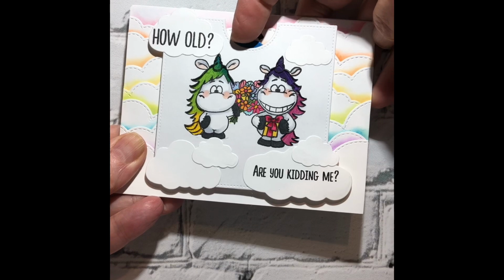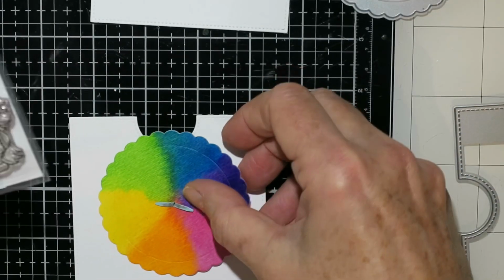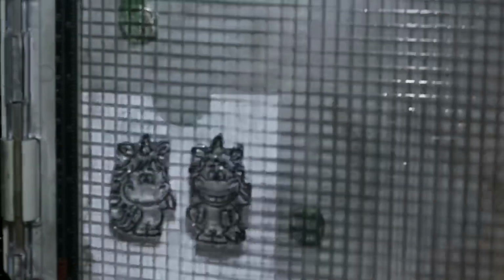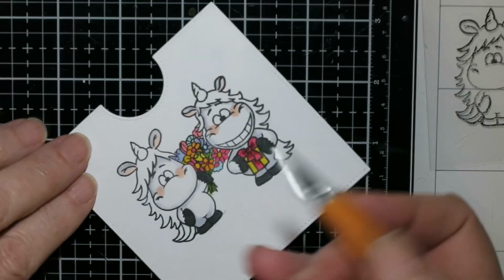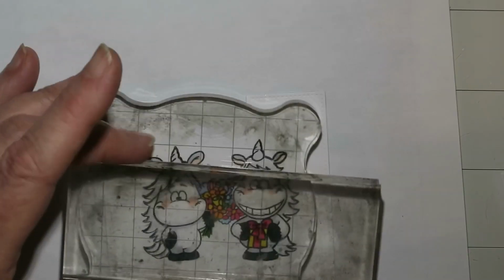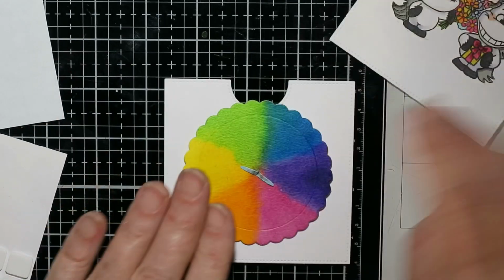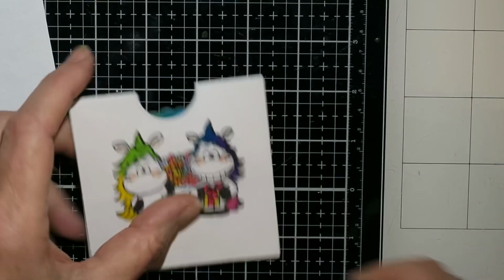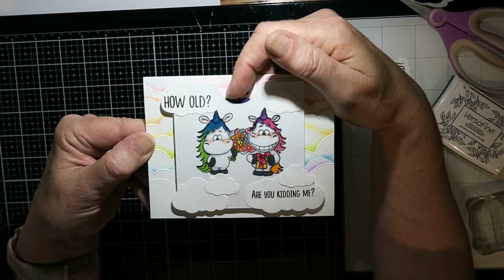Moody Unicorns Meet the Reveal Wheel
Gerda Steiner’s Moody Unicorns, Lawn Fawn Reveal Wheel, interactive card, colour changing, birthday card